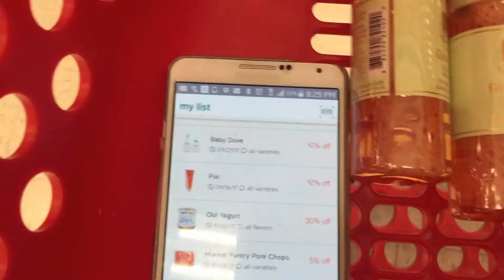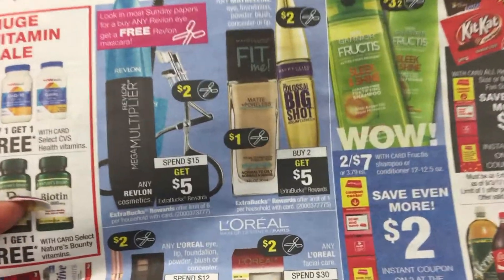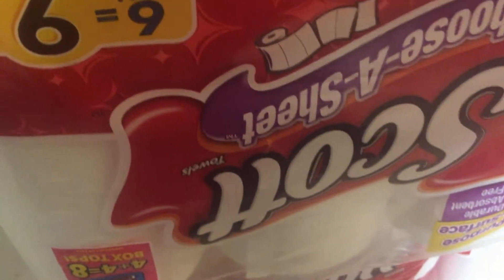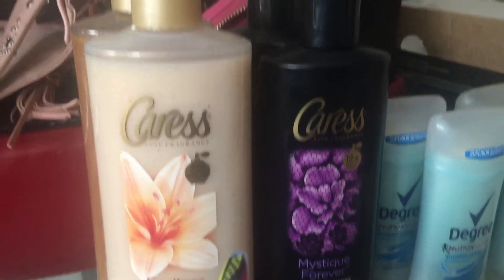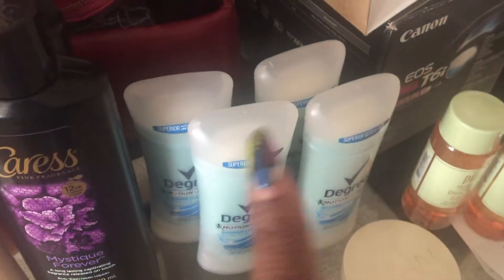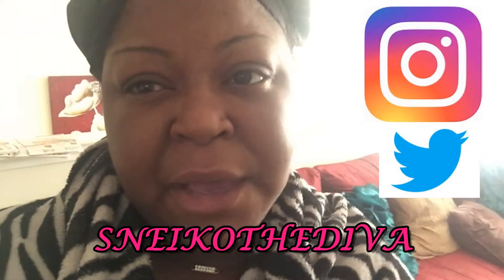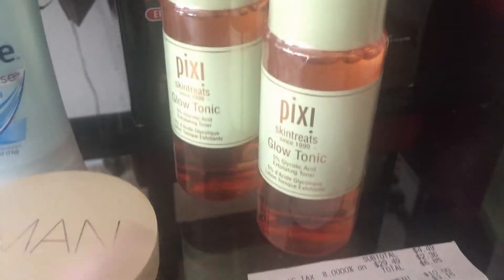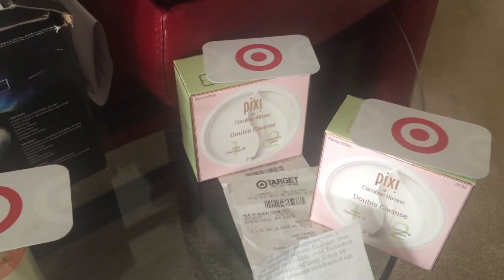Diva Vlogs....Markdown Monday..Target Talk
Hello hello and welcome back...Nobody really cares for Monday's...so let me brighten your day by showing you how to save the coin. Markdown Monday ...let's go